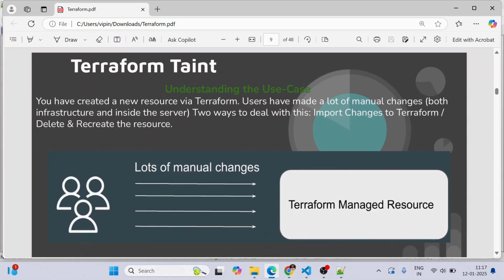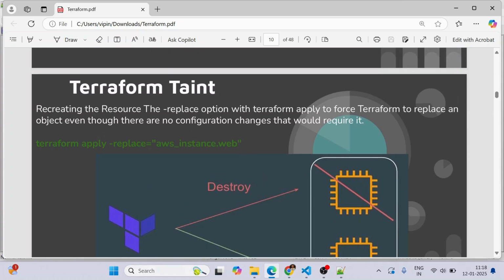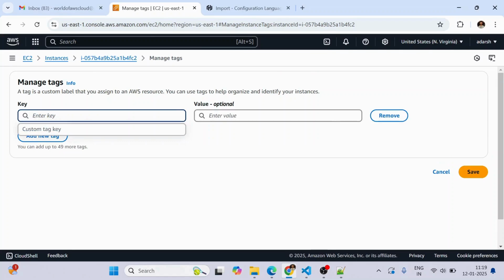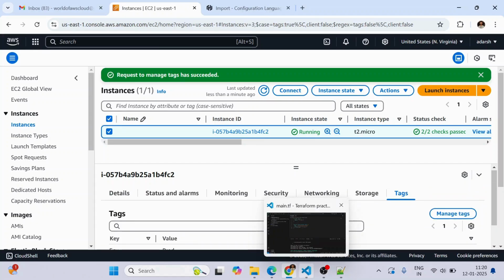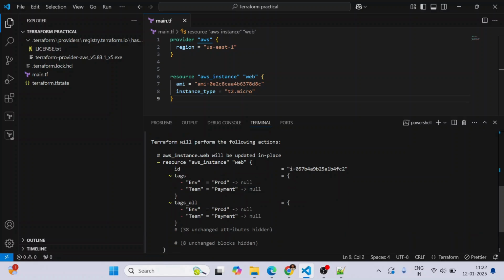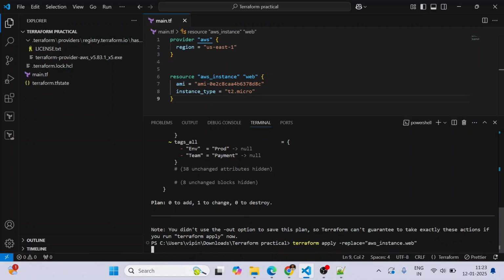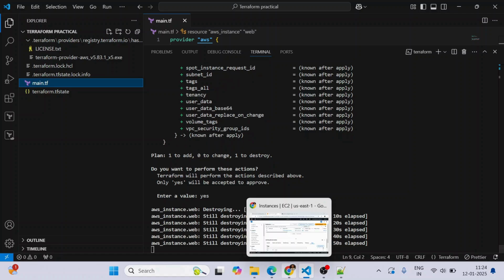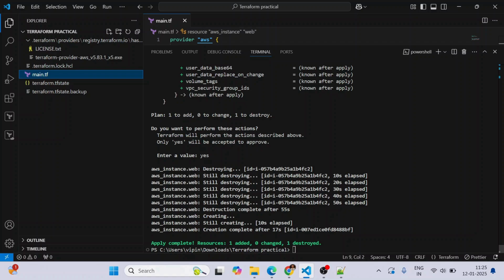Terraform Taint Tutorial | Step-by-Step Guide for Beginners 🚀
🎓 In This Video:
In this Terraform tutorial, you’ll learn:

0:00 - Intro
0:20 - What is Terraform Taint?
1:00 - Why Use Replace Instead of Taint
1:40 - Demo: Manual Changes in AWS EC2
3:00 - Using terraform apply -replace
4:20 - Resource Destroyed & Recreated
5:10 - Recap & Outro

By the end of this video, you’ll know exactly how to force resource replacement using terraform taint the right way.

📚 Resources
📁 GitHub Code Repository: